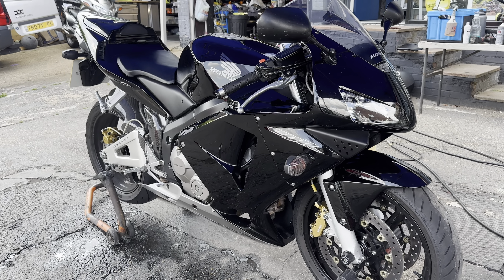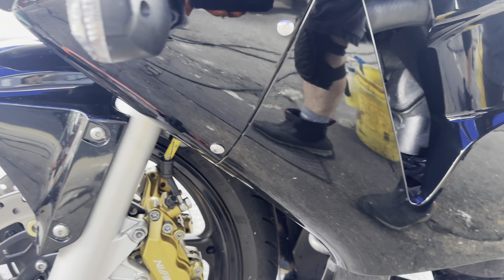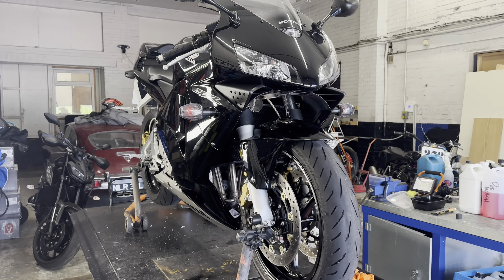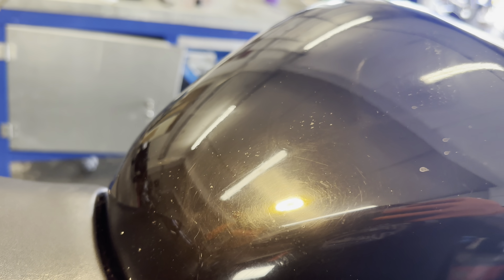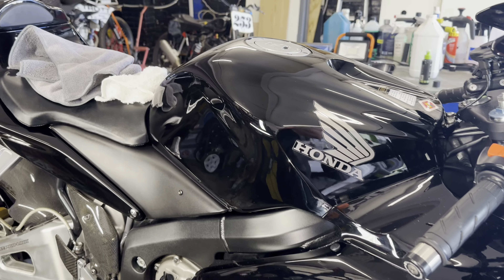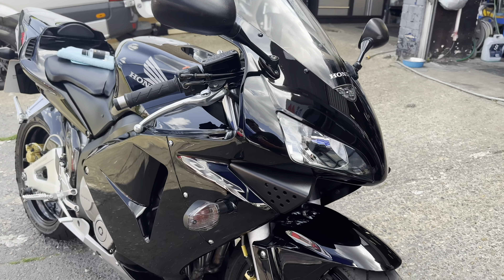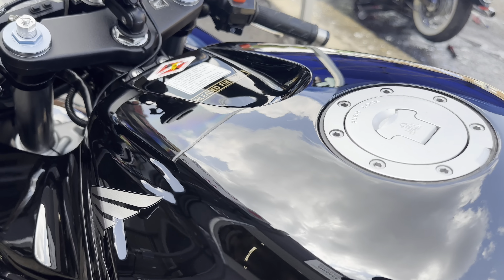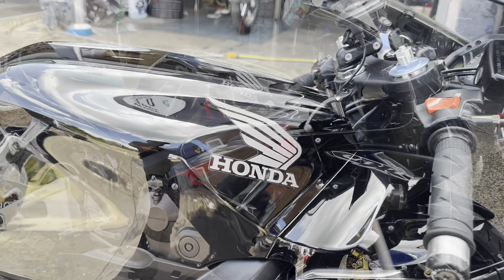HONDA CBR600RR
✅citrus pre-wash
✅plastics dressed
✅2 stage machine polish all bodywork
✅Ultimaxx Signature pro 5 year ceramic
✅optional air brush ceramic application

@duelautocare for the awesome new Engage Snowfoam and Snowfoam Lance. Proper thick stuff ❤️ Bahama Blue Shampoo & last but not least Nitty Gritty Pre Wash and Degreaser.  @xcppro for the corrosion protection (Voted best MCN)
@cartecuk for the awesome diamond cut 3000 & 9000
@flex_tools for the best polisher
@ultimaxxceramics for the paint and wheel protection 👍